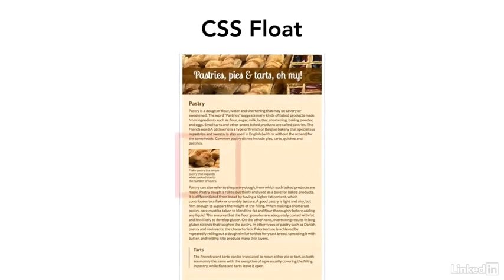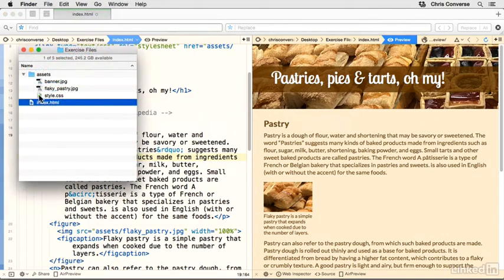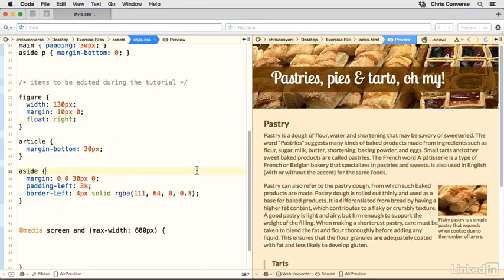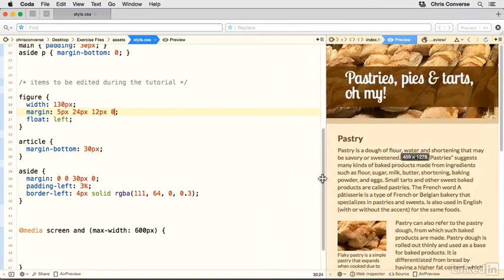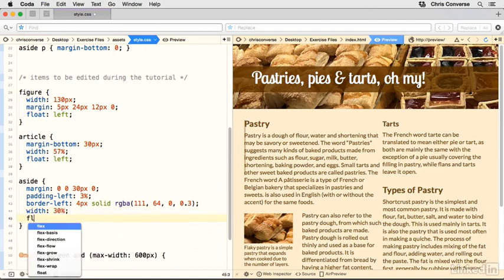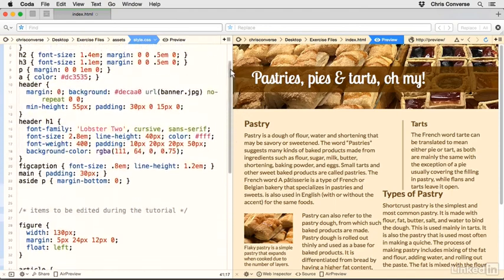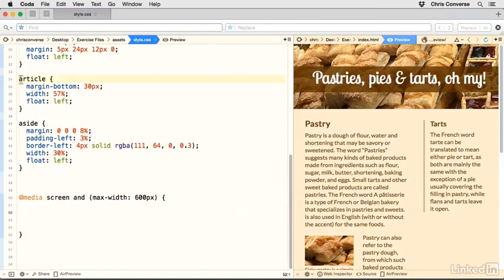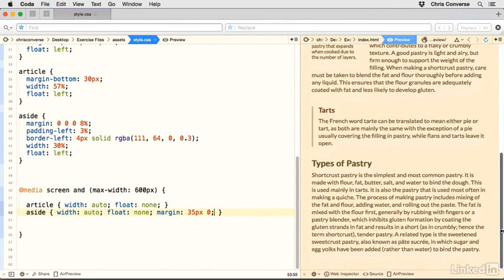CSS Shorts: 5 - Let me float this by you